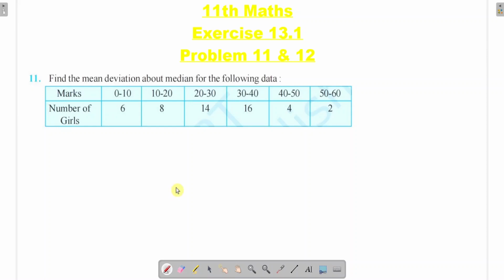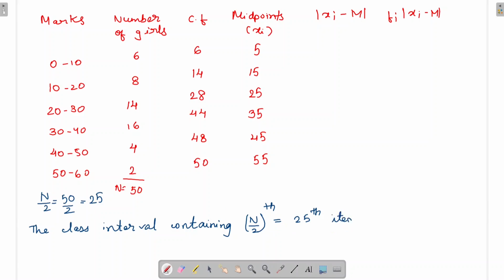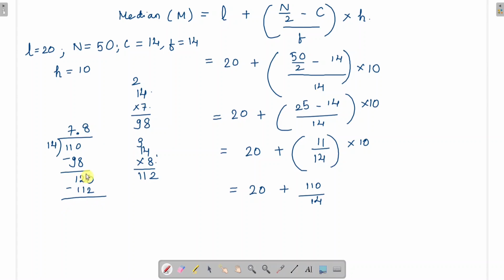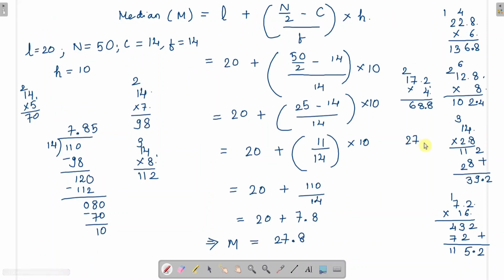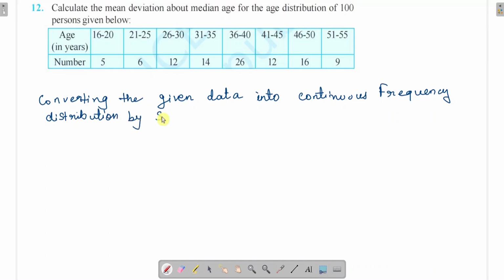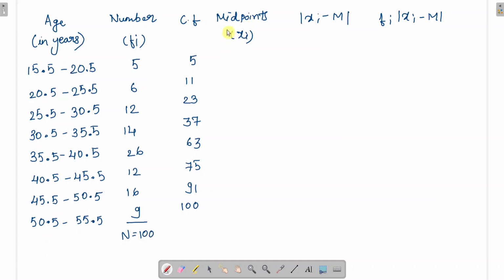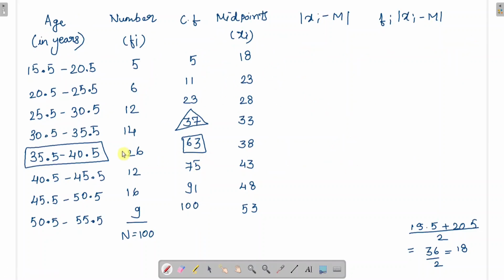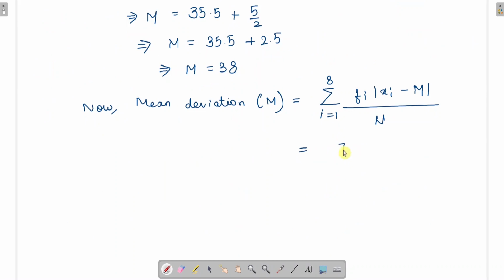11th Maths | EXERCISE 13.1 | Problem 11 & 12 | NCERT